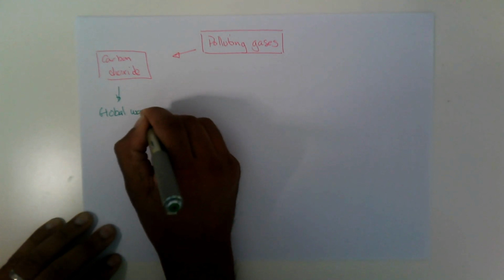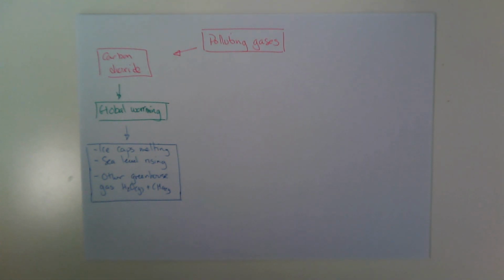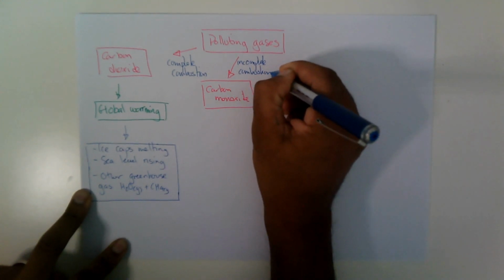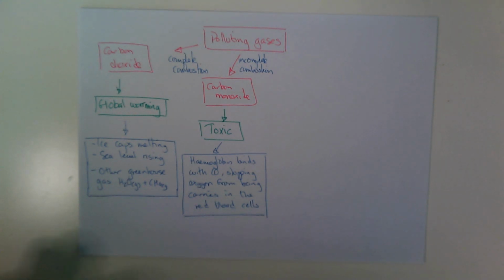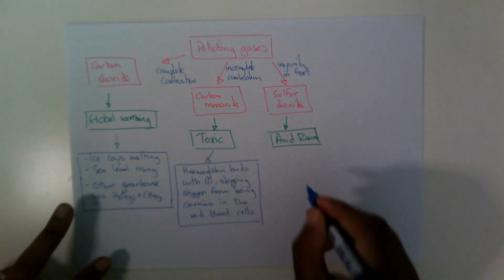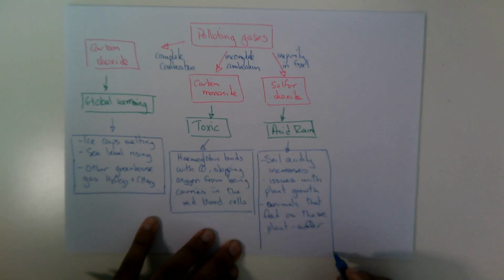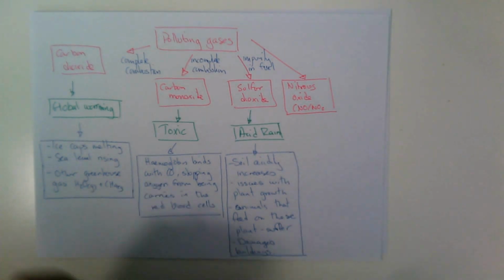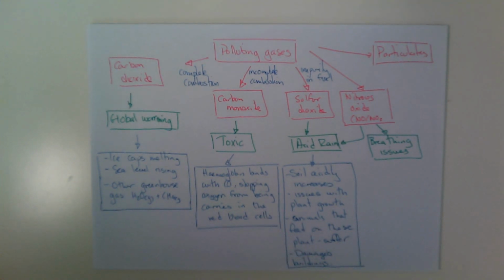Polluting Gases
Main polluting gases and how they are made. Key words and impact on the environment and people. Simple and easy to remember flow chart